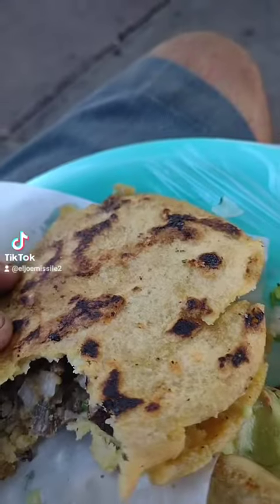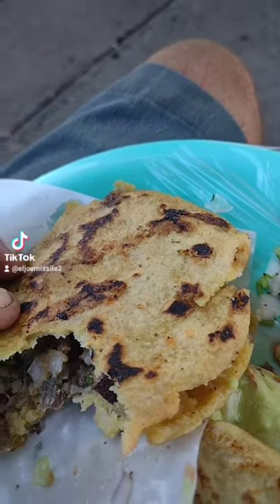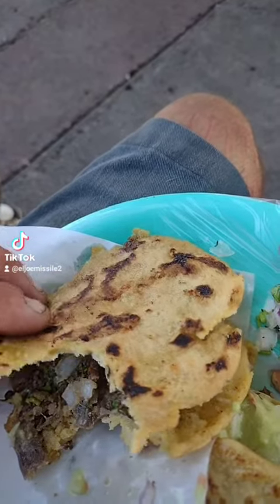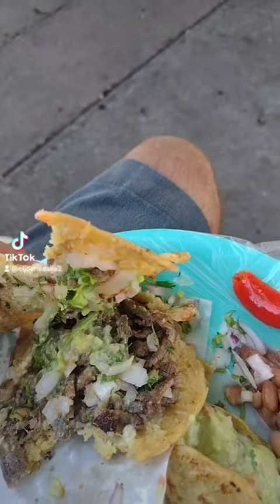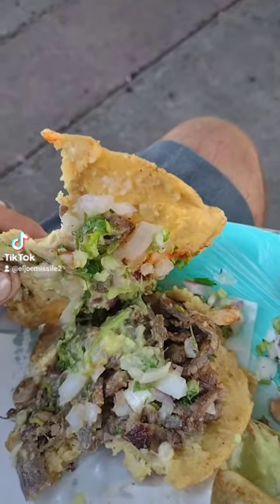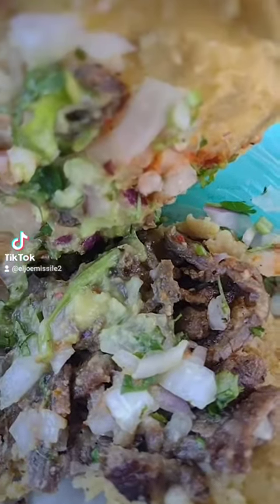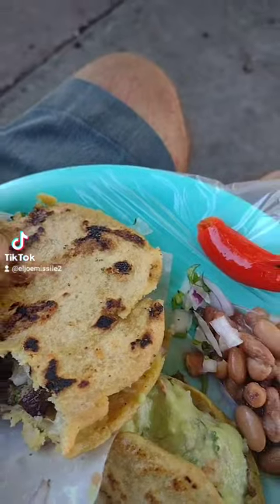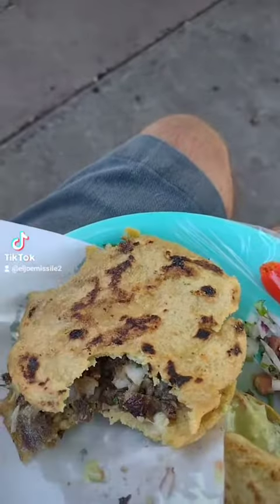Eating a Fat Gordita DowntownTijuana